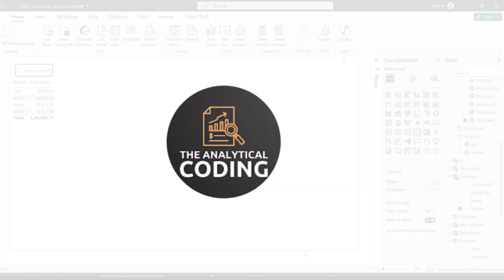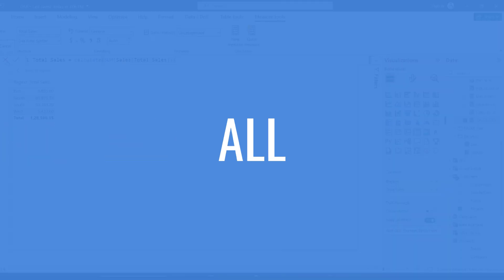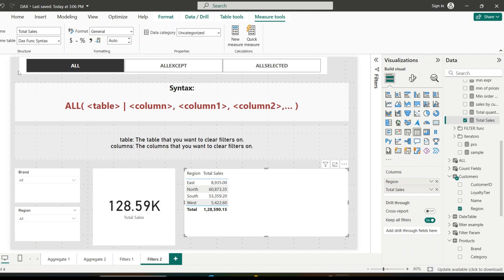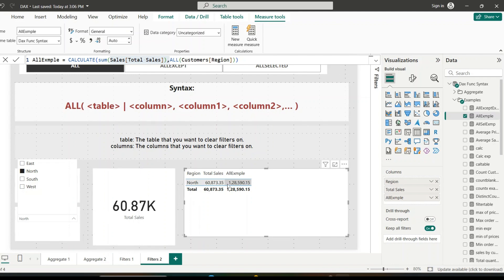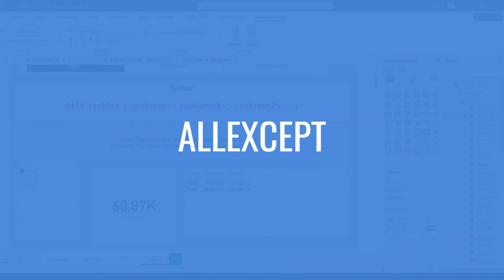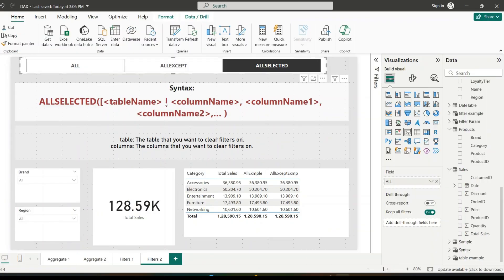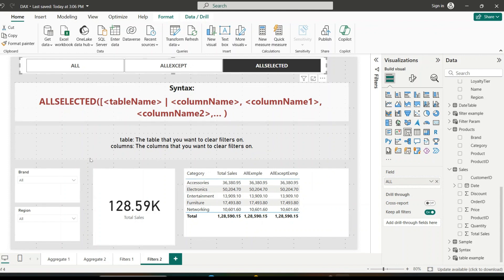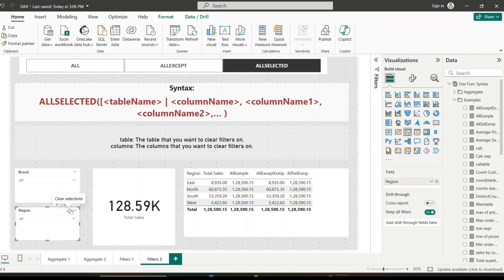ALL vs ALLEXCEPT vs ALLSELECTED in Power BI DAX | Filter Functions Explained with Examples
🚀 Power BI DAX Filter Functions Explained! 🚀
Want to understand how ALL, ALLEXCEPT, and ALLSELECTED work in Power BI? In this video, I’ll break down these powerful DAX filter functions with real-world examples and visuals. Learn how to use them to control filter context and build better measures like percentage of total, dynamic totals, and more!

What You’ll Learn:

✨When to use ALL, ALLEXCEPT, and ALLSELECTED
✨The difference between them with visual
✨How to create dynamic totals